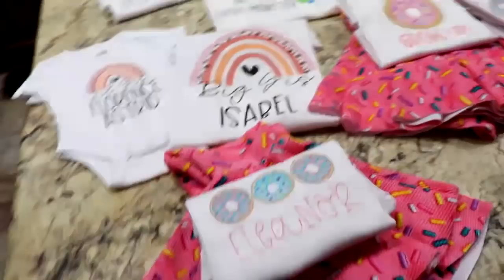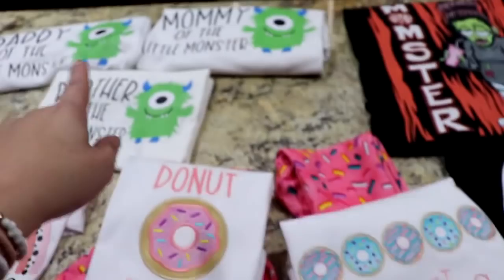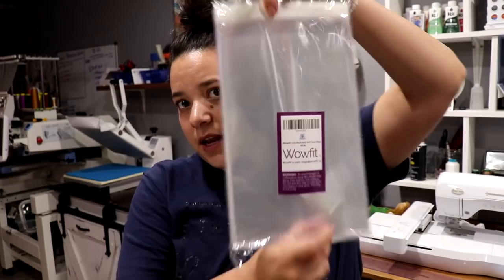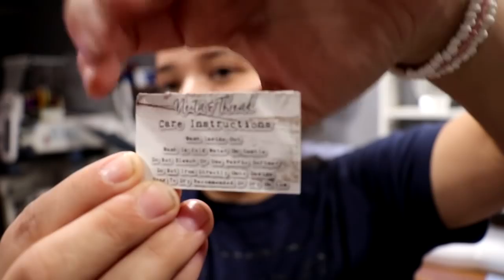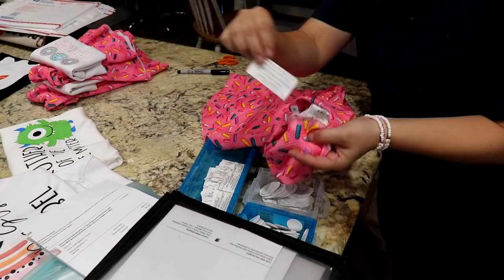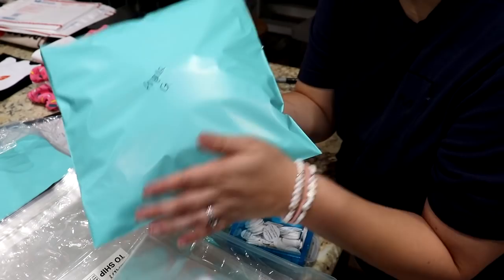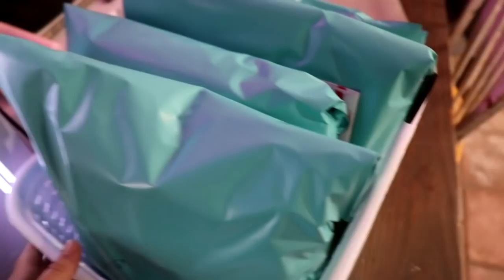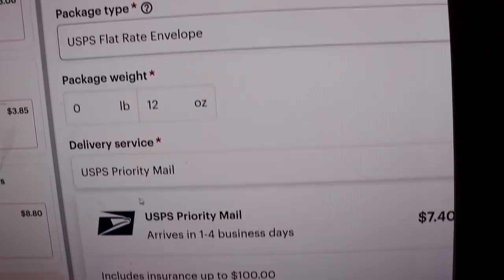How To Package Etsy Orders / Package Orders With Me / Running A Successful Etsy / Etsy Studio Vlog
Hello! In today's video, I show you how to package etsy orders. I hope you enjoy this video and enjoy watching me package etsy orders and running my successful etsy shop.

Where To Purchase Mighty Hoops:
September 2021 Sub Goal:
6, 933/ 7,000